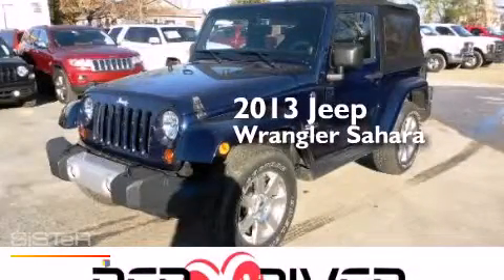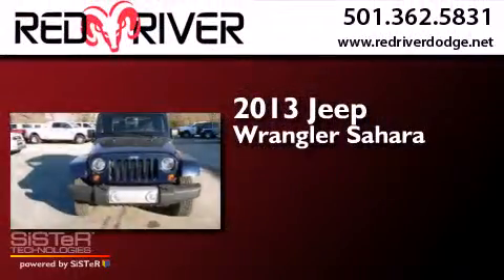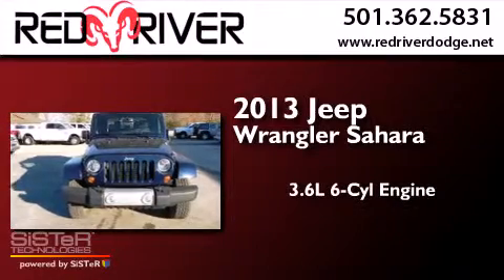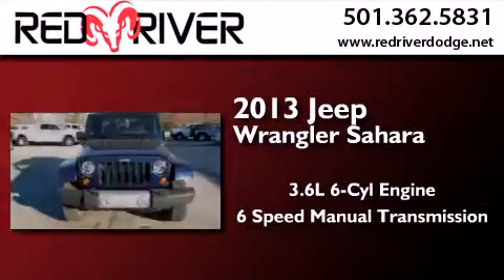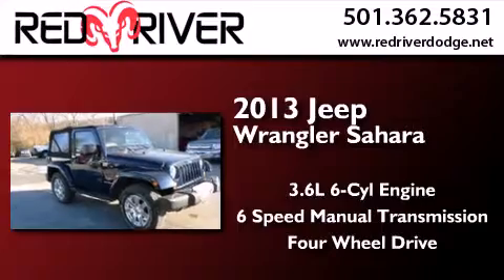Preowned 2013 Jeep Wrangler Heber Springs AR 72543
We have been honored to serve the Heber Springs AR area , we promise that your experience at our dealership will exceed your expectations ! Year : 2013 Make : Jeep Model : Wrangler Engine : 3.6L V-6 cyl Trans . : 6 speed manual Exterior : True Blue Pearlcoat Miles : 18,246 Stock : 27816B Red River Dodge Chrysler Jeep Ram 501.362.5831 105 South 7th Street Heber Springs , AR 72543